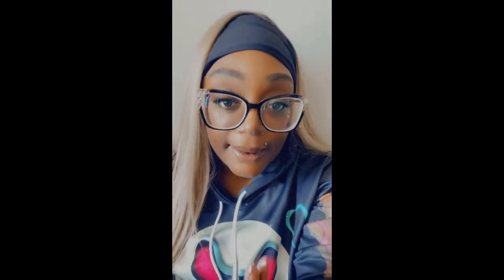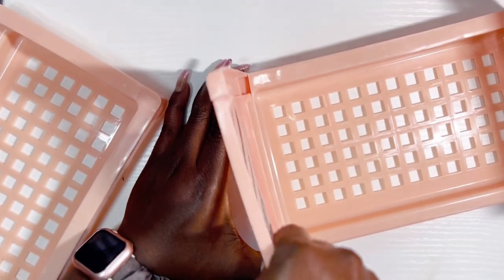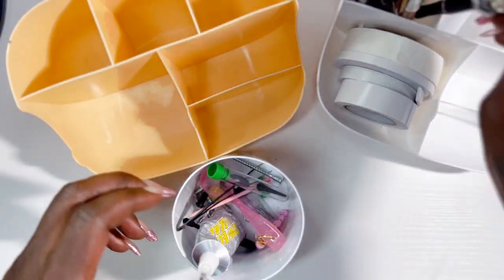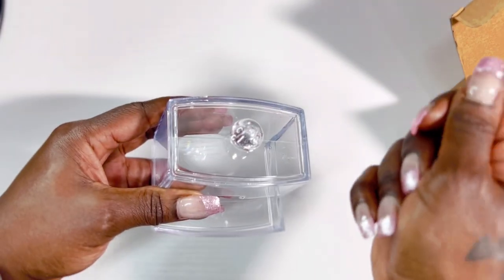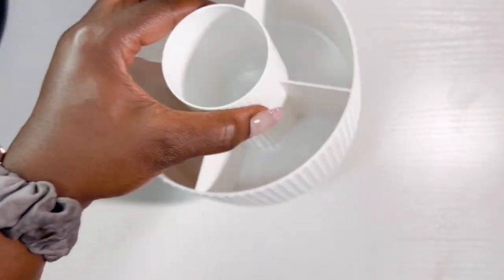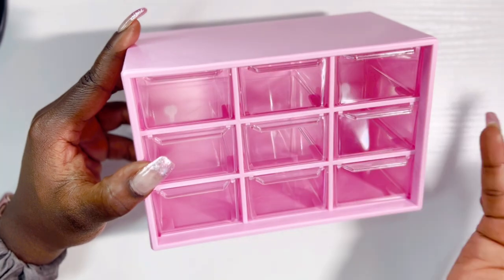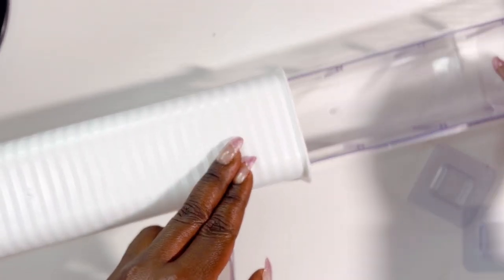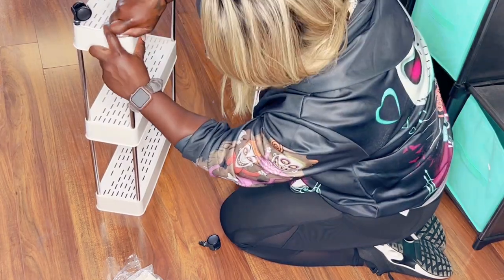Get Your Organization On!!! 🙌🏾 TEMU Haul 🌸 Part 1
⬇️Links and prices below⬇️
1pc Double Layer Desktop Stationery Rack Storage Holder Multi-functional Plastic Shelf Makeup Organizer $2.29💰
100pcs Unfinished Wood Cutout Star Shaped Wood Pieces For Wooden Craft DIY Projects, Gift Tags, Home Decoration $0.99💰
1 Pack Of 30 Loose-leaf Rings Creative Multifunctional Random Ring Boxed Opening Ring Card Punching Ring Buckle Creative Storage $0.89💰
3 Tier Utility Cart Storage Cart,Rolling Utility Cart Tower Rack For Kitchen Bathroom Laundry $16.09💰
Owl Cutting Dies Cartoon Animal Frame Metal DIY Educational Blade Punch Stencils Craft Die Cut Mould $0.99💰
1 Wax Melting Furnace/ 2 Wax Seal Warmer Melting Spoons $1.19💰
Mini Retractable Utility Knife Box Cutter Letter Opener Pocket Knives Colorful $0.99💰
10pcs/pack Rose Gold Paper Clips Metal Bookmark For Books Chancery Envelope Shape Planner Clip Scrapbooking Office Supplies $1.49💰
1 Pc Acrylic Cotton Swabs Storage Holder Box Portable Transparent Makeup Cotton Pad Cosmetic Container Jewelry Organizer Case $2.49💰
1pc Gel Ink Pen With Paper Cutter, Double Head Design Black Ink Rollerball Pens Metal Sticker Knife Craft Knife Engraving Pen Art Cutting $0.85💰
Wall Mounted Data Cable Storage Box Mobile Phone Charger Organizing Compartment With Cover,Cable Organizer With Cover $7.19💰
Moontree 360 Degree Rotation Pen Holder Pencil Holder For Desk, Desk Simple Modern Minimalist Makeup Organizer Pen Cup Multifunctional Office Supplier For Home Kids And School $6.99💰
New Layer Heart Metal Die Cuts Bow Cutting Dies For DIY Scrapbooking Embossing Paper Cards Making Decorative Craft Supplies $0.99💰
6in1/9in1 Wax Seal Stamp Kit Wax Beads Sealing Envelopes Wax Stamp Set With Spoon Candles Craft $6.49💰
1pc Rose Wax Seal Stamp Handle With Wax Seal Stamp Head $0.79💰
1pc Creative 6 Gird Desktop Organizer Pen Holder Multifunctional Desk Makeups Pencil Storage Stand Box School Office Stationery $2.79💰
1pc Nine-compartment Fan Drawer Glove Box Storage Box Size 7*4.7*3.9in(18*12*10cm) $3.99💰

Wanna Send Happy mail or a card?